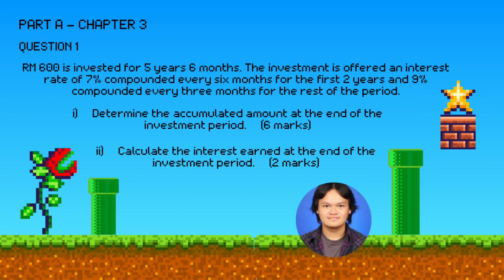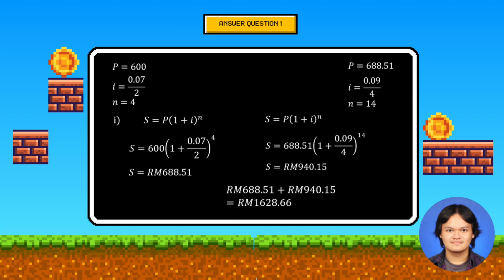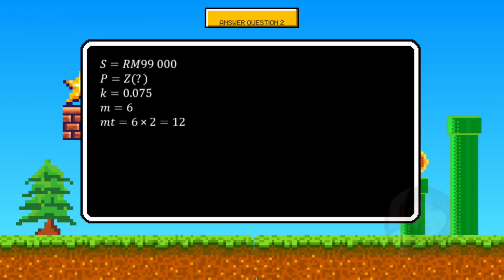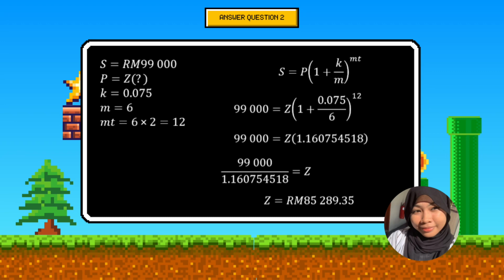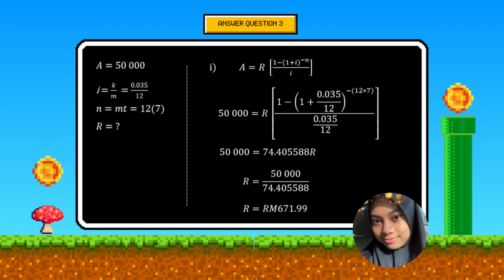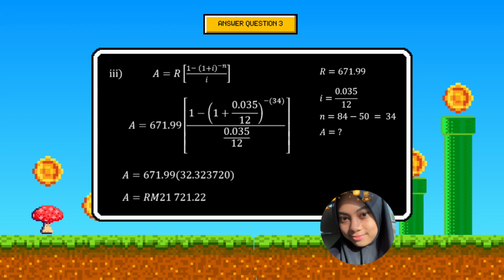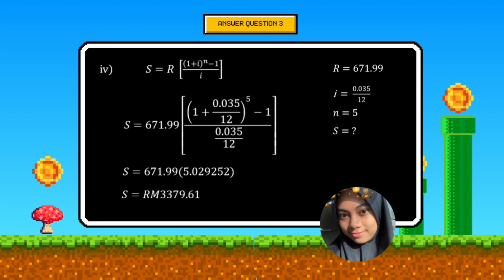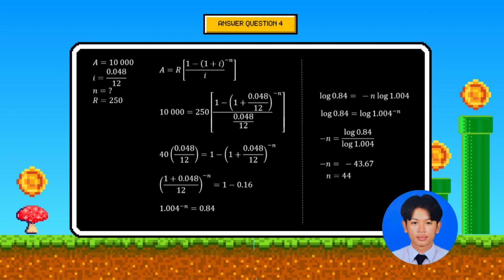GROUP ASSIGNMENT MAT112 (COMPOUND INTEREST & ANNUITY)